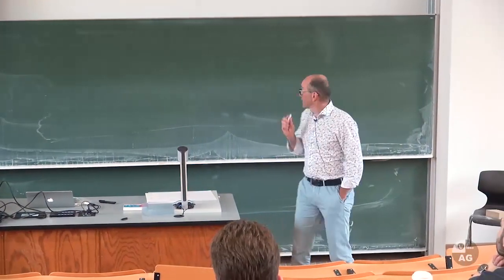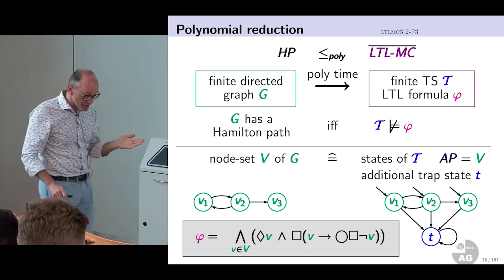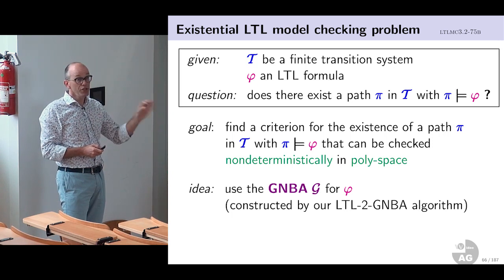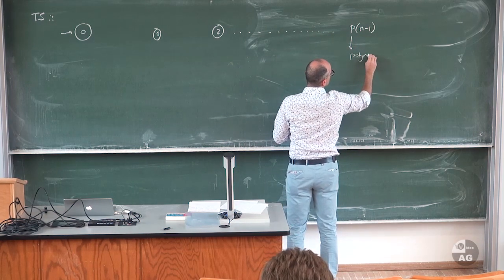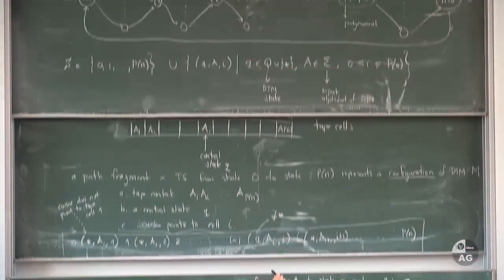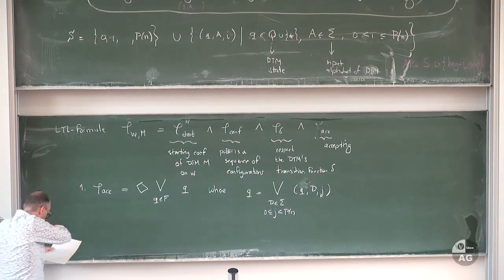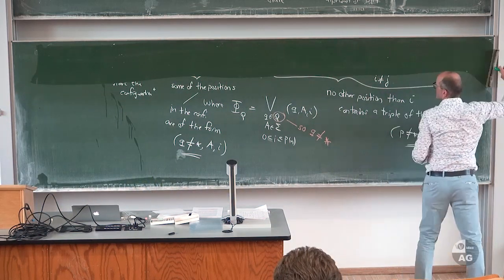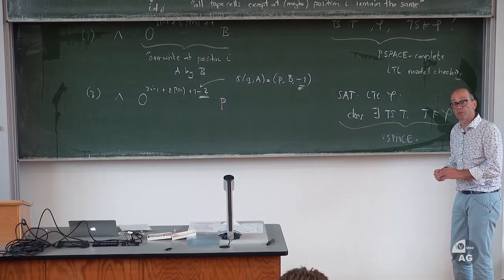Complexity of LTL model checking